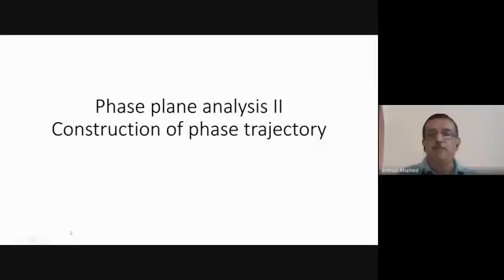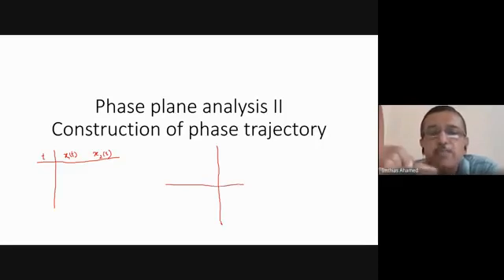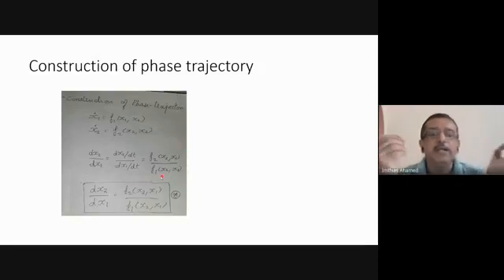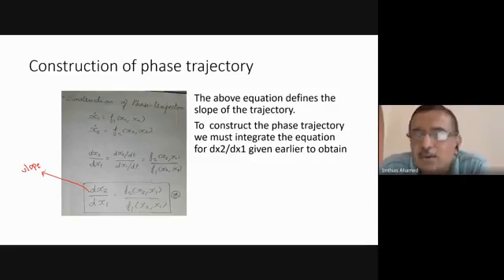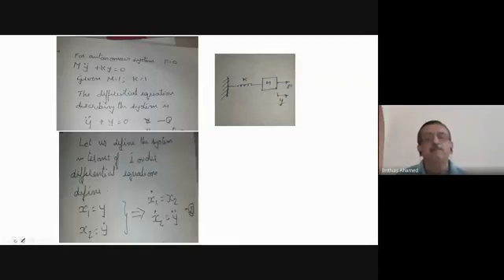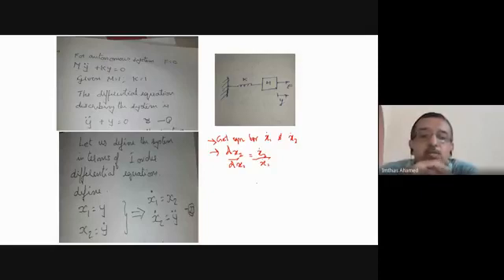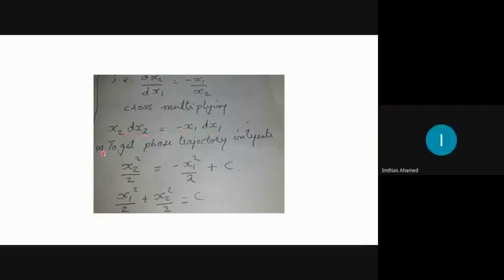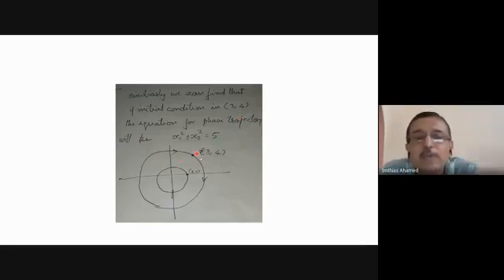phase trajectory part1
This video will help you to understand how you can construct phase trajectory analytically